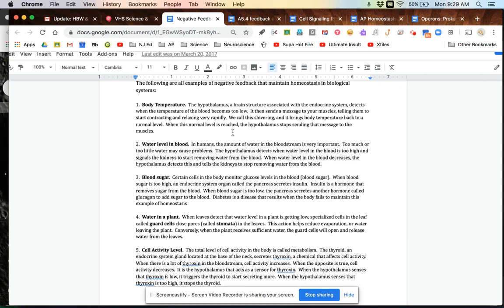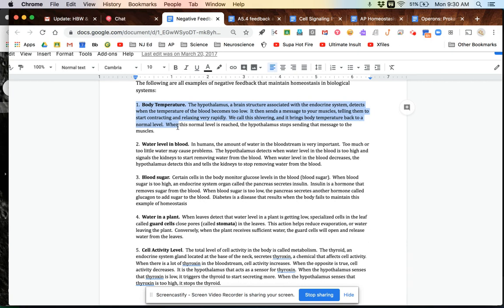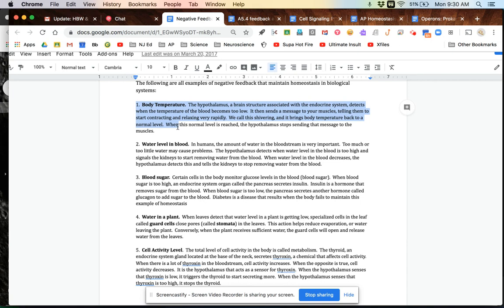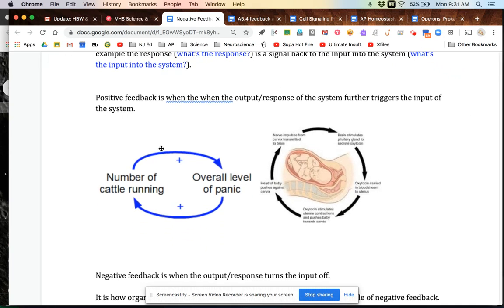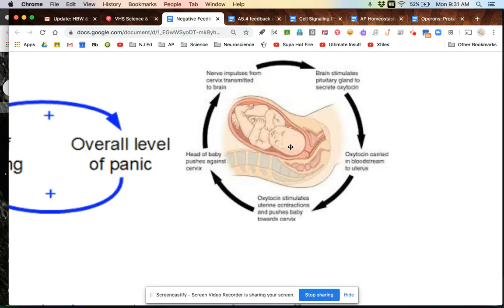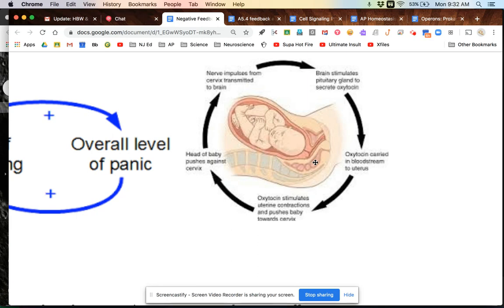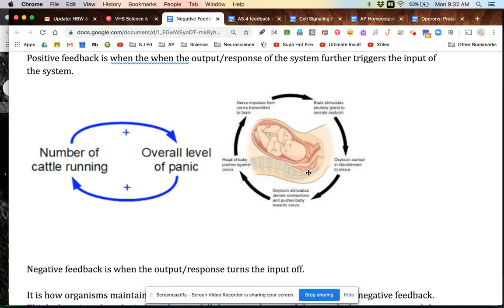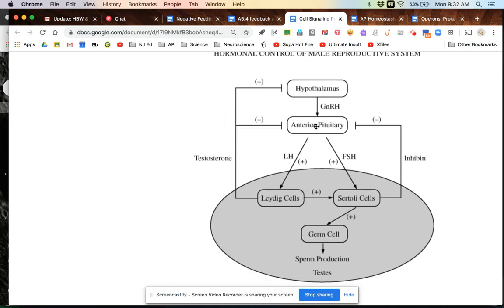Feedback Loops AP